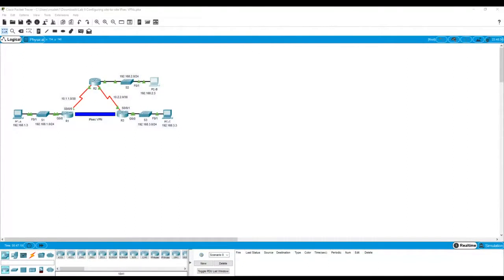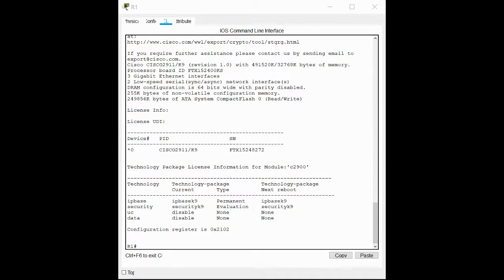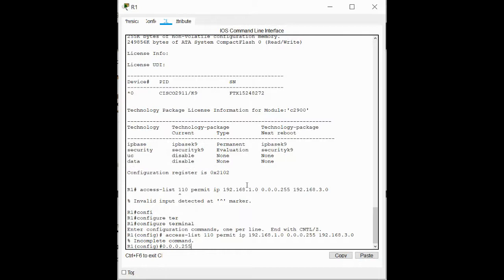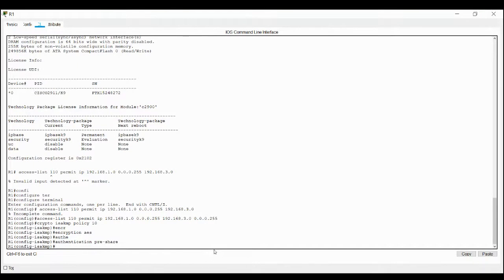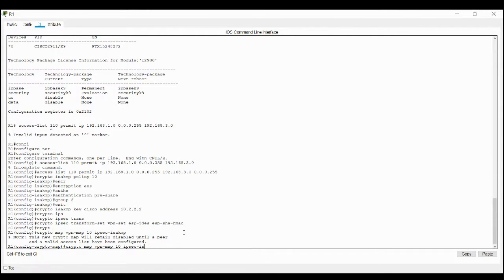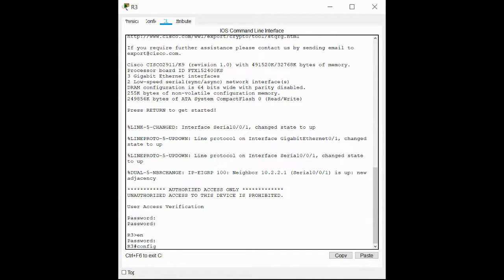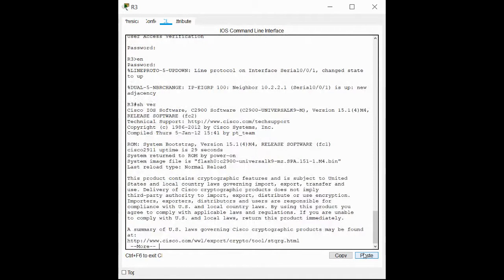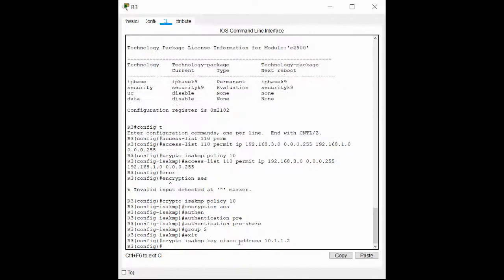Lab 9 Configuring site to site IPsec VPNs Part1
CISCO
VPN
IPSEC